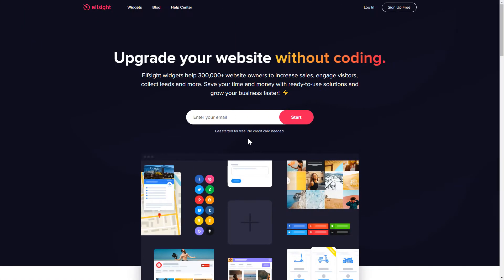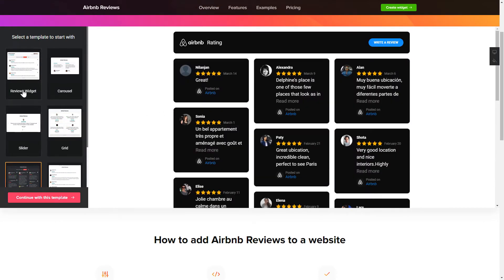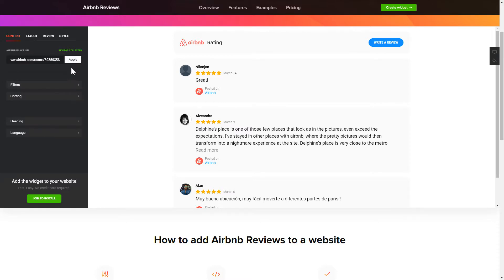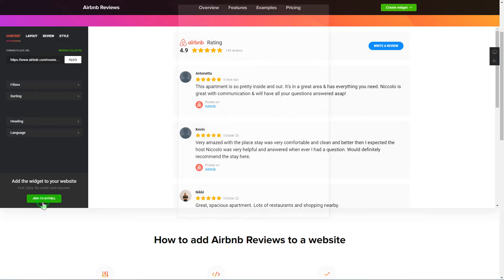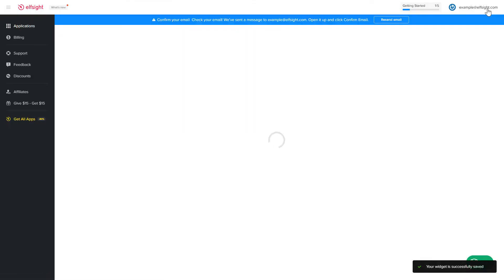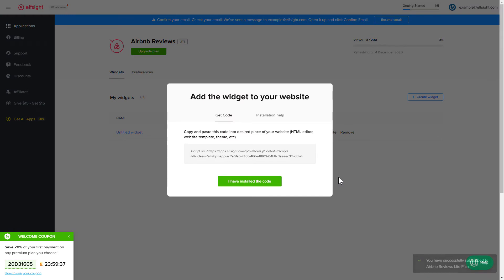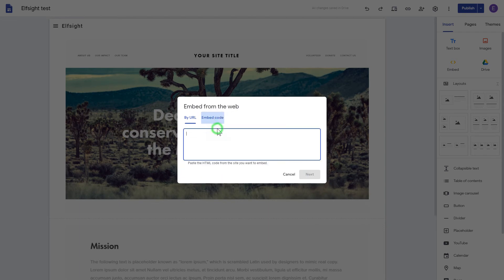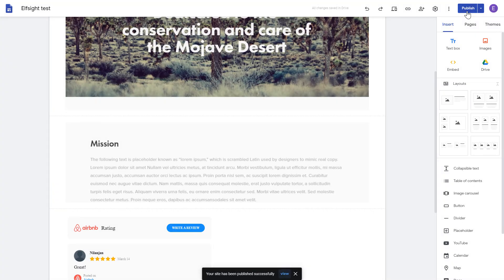How to Embed Airbnb Reviews Plugin on Google Sites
Add Google Sites Airbnb widget to site in about a couple of minutes -

Airbnb Reviews plugin is a free tool to present reviews of your clients on the Airbnb website. Enlarge social trust, multiply sales, and receive more glowing reviews.

• Filter reviews and demonstrate only positive or the most relevant ones.
• Reveal the overall star ranking of your flat in the header.
• Apply tons of styling options to create an amazing look for the widget.
• Construct an active button with a request for a review.

How to add Airbnb Reviews to Google website?

In order to embed the widget, view all the steps from the simple tutorial below:

1. Generate and adjust the widget;
2. Copy your personal code which you will see in the notification;
3. Add the saved code on your site.

You can read how to embed Google Sites Airbnb customer reviews here: -

Best Airbnb widget integration examples:

Example 1: Review Request - sample in supplementary Airbnb colors, with an active button for requesting reviews and an informative header.
Example 2: List - an explicit list which will perfectly fill all the free space on the web page.
Example 3: Masonry - a group of comments arranged in accordance with their length.

That’s how easy it is to integrate Airbnb customer reviews to Google Sites! If you need to learn more about elements, settings, and plugin templates, you can contact our dedicated Support specialists. We’ll be happy to help you!